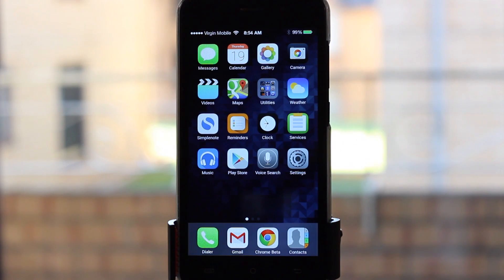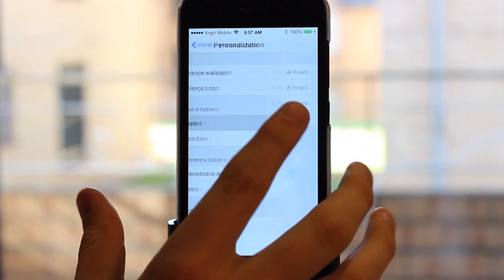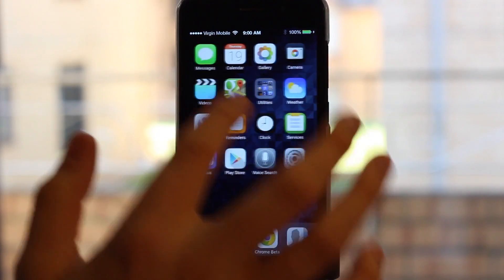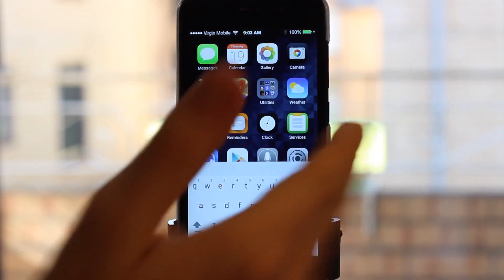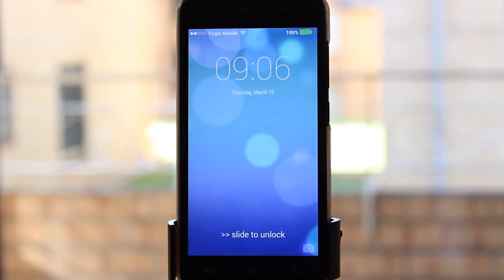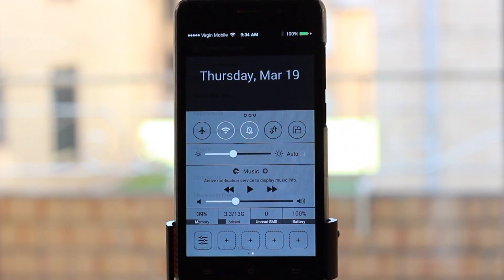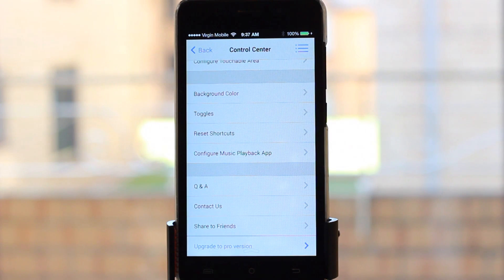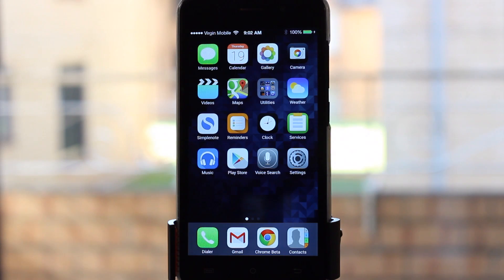How to Make Your Android Look and Feel Like iOS 9 2015 - PART 1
Hey guys! Ever wanted to get iOS on your Android device? Look no further than this video here.

Apps [PART ONE]:  // Apologies if these get removed from the Play Store.
1:59 - iLauncher

6:12 - iNoty

9:51 - HI Lockscreen

11:31 - Smart Toucher

13:54 - Control Panel - Smart Toggle

16:12 - Lazy Swipe